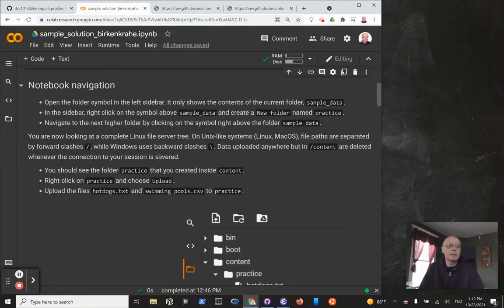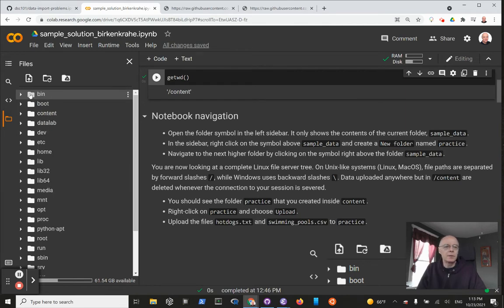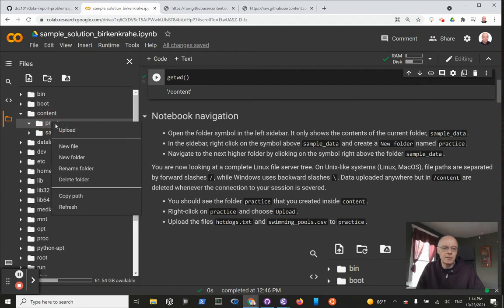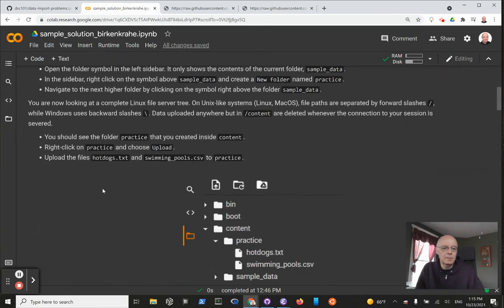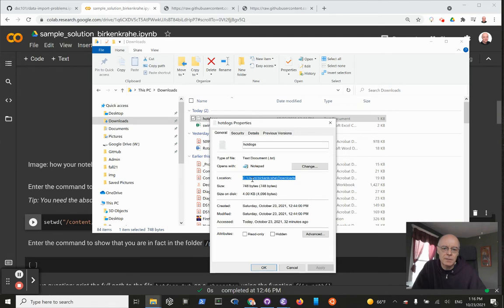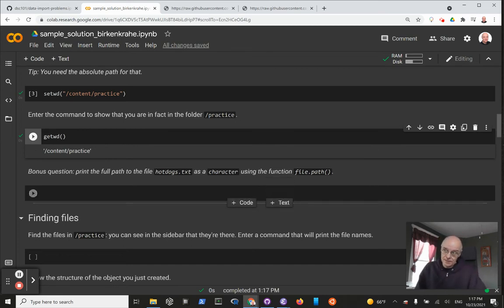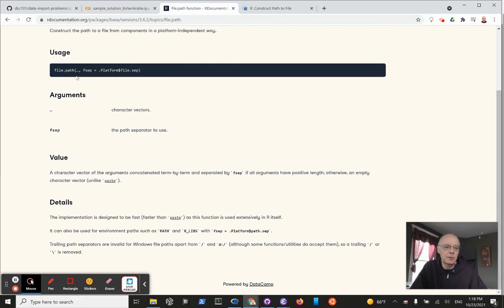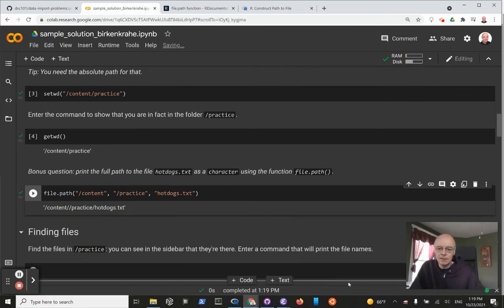Data import - Google Colab notebook navigation, setting working directory, and file.path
We navigate the folder hierarchy in the colab notebook, set a new working directory, look up and use the file.path function for platform-independent file path construction.